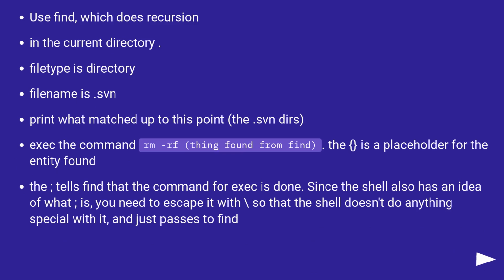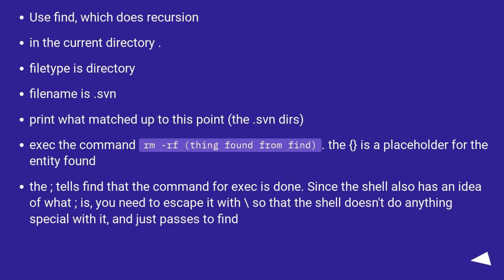How to use Terminal to delete all .svn folders recursively?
Chapters
00:00 Question
00:25 Accepted answer (Score 127)
01:22 Thank you